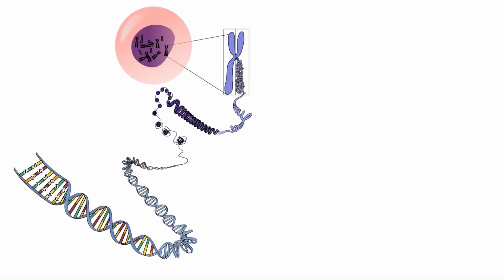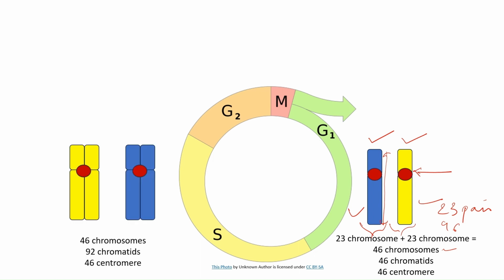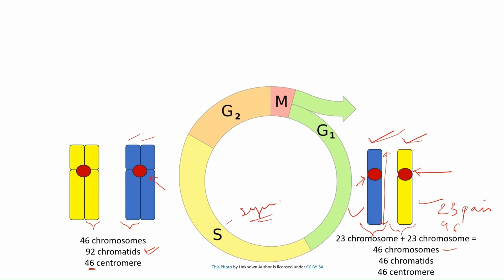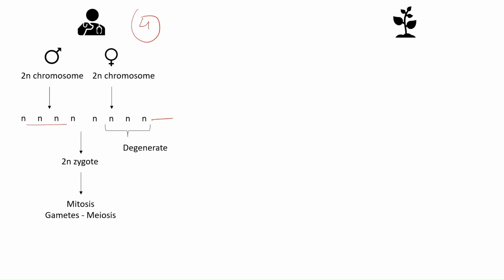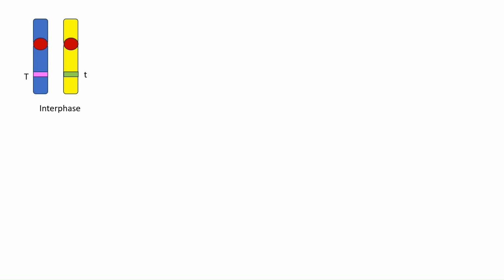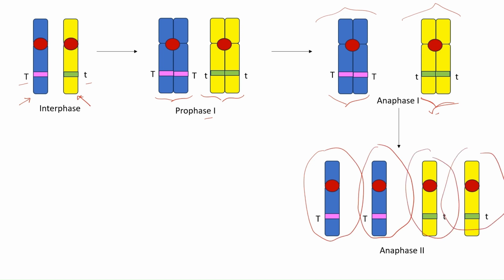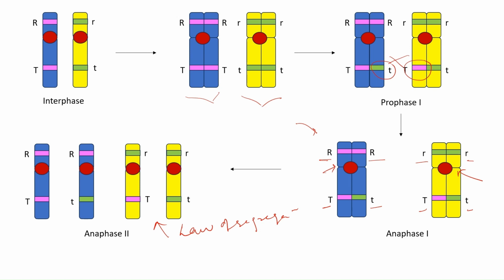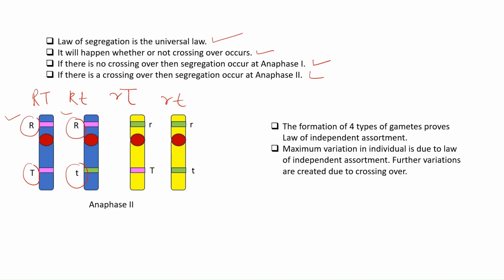Physical Basis of Inheritance